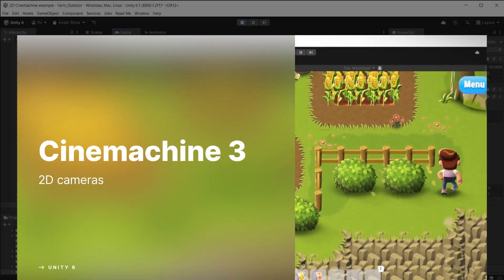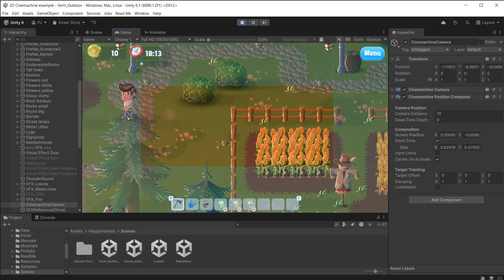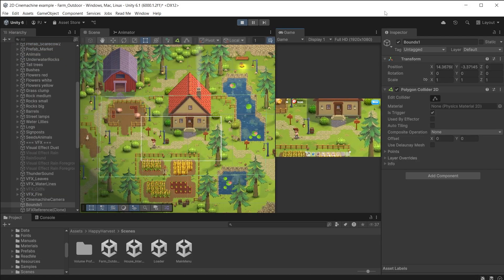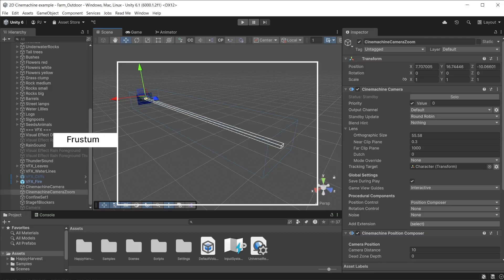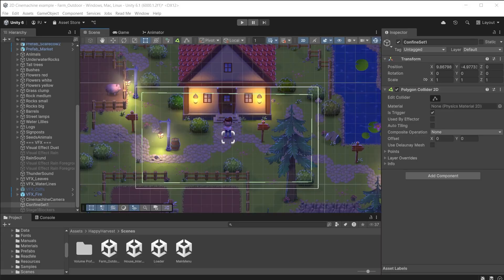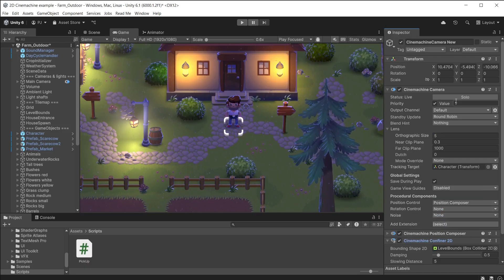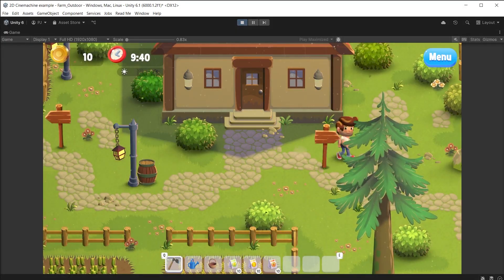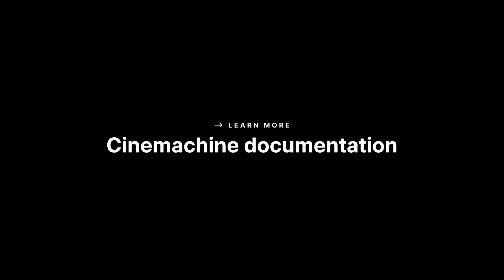Cinemachine 2D Cameras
In this video, we look at how to use Cinemachine cameras for 2D games. You’ll learn how to limit camera movement using confiners, use trigger events for 2D camera zoom, and use the camera shake feature.

This is the third video in our five-part Cinemachine series.

Time Stamps:

00:00 Introduction
00:57 2D camera
03:32 Cinemachine confiner
05:41 Oversize window
07:35 Camera zoom
09:43 Trigger action
15:36 Cinemachine impulse
17:14 2D platformer